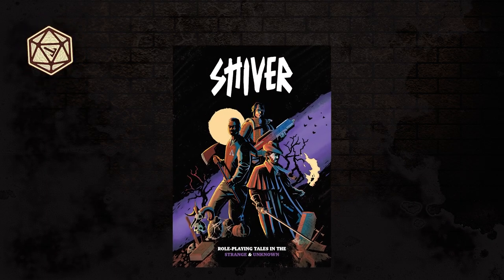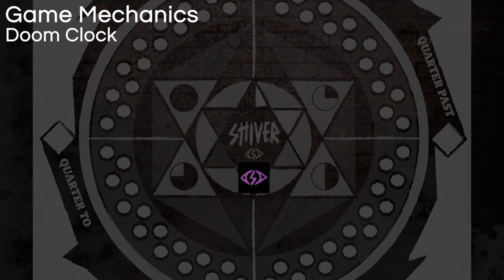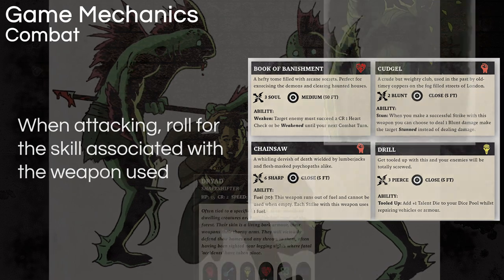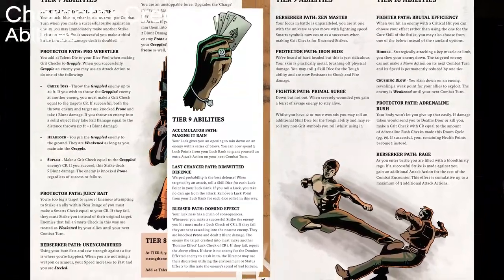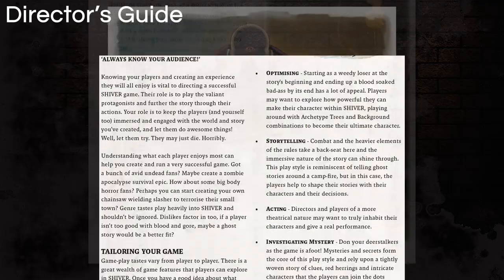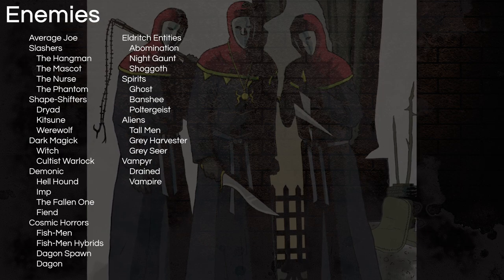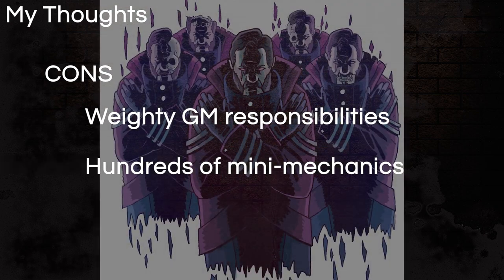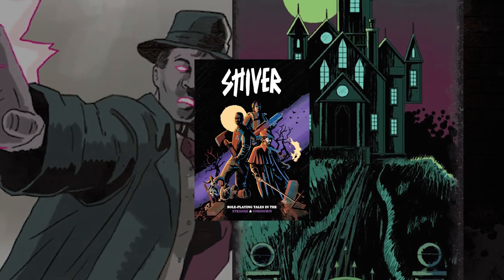Shiver: a horror RPG that does it any way you want 🔪🐙👽 RPG Review & Mechanics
▶️ Buy Shiver in PDF at DrivethruRPG ▶️

🏆Buy Shiver at Parable Games🏆

Shiver is horror movie RPG by Parable Games published in 2021. It aims to embrace all possible horror genres, and uses specialty d6 and d8 dice in a unique dice pool system.

🎲 Free online Shiver Dice Roller. Very handy! 🎲

🐤 Follow Parable Games on Twitter @GamesParable 🐤

All opinions expressed in this video are my own and I received no compensation for this review.